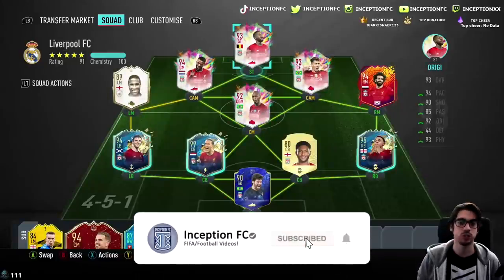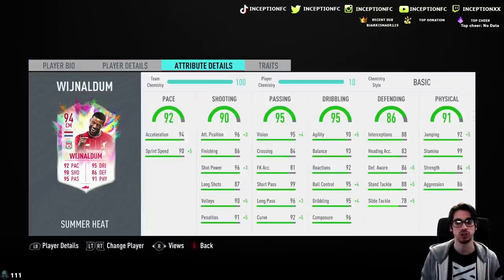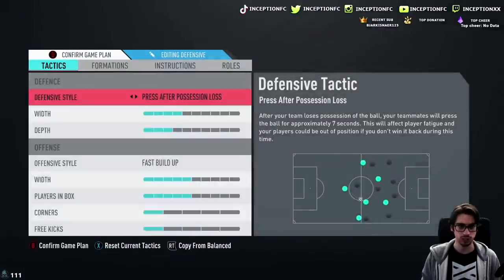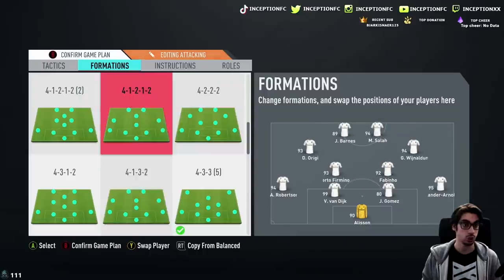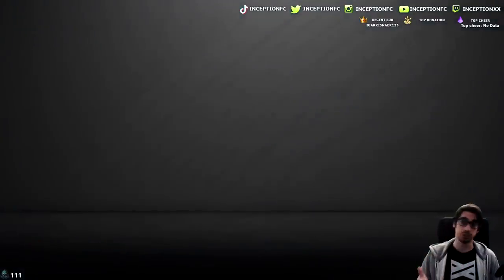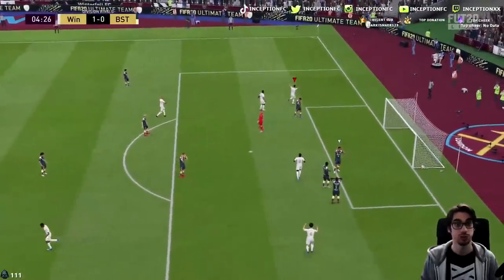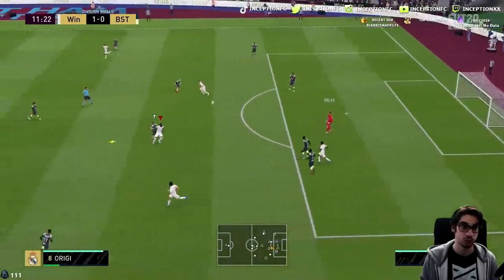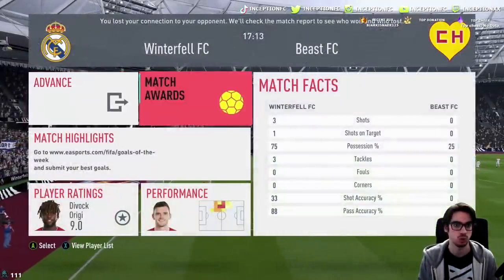94 SUMMER HEAT WIJNALDUM PLAYER REVIEW! SBC PLAYER - FIFA 20 ULTIMATE TEAM